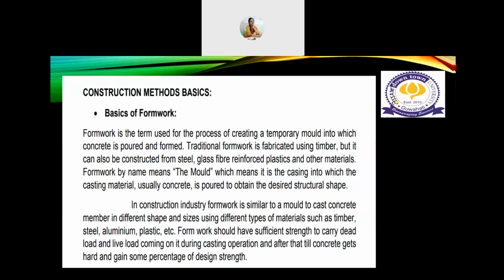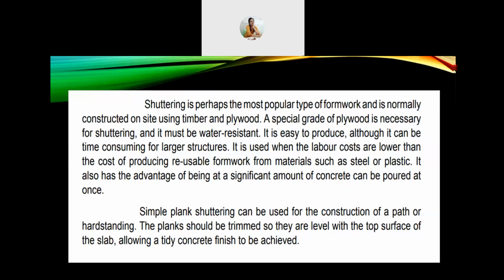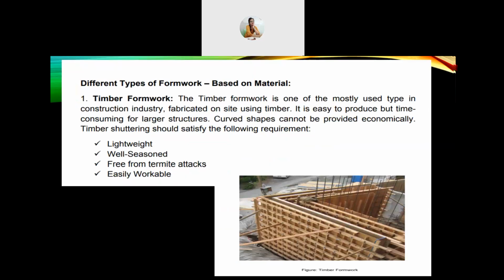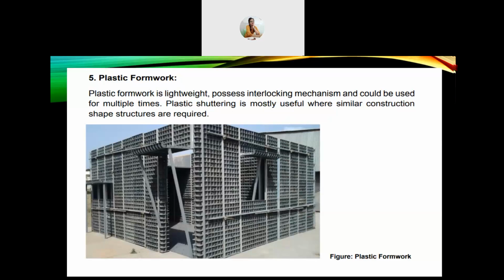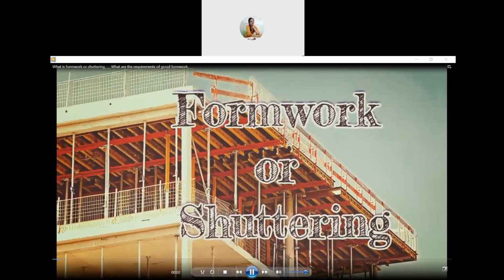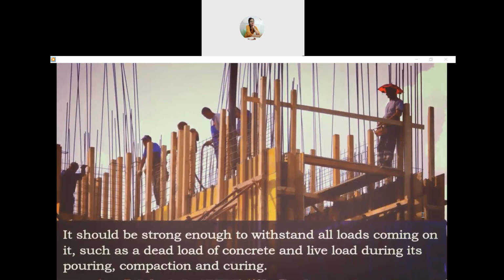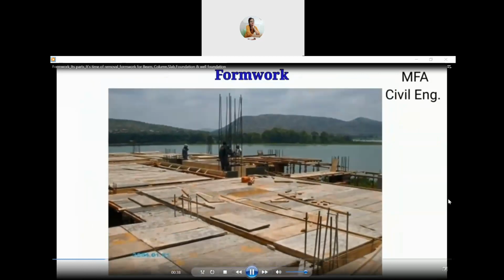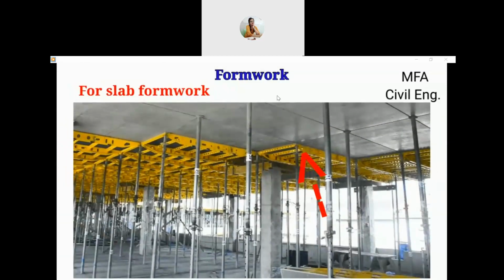LECTURE 8, PCC CE 308, SECTION A, 03/05/2021 (10:15 AM)